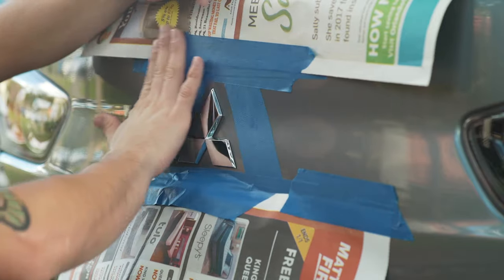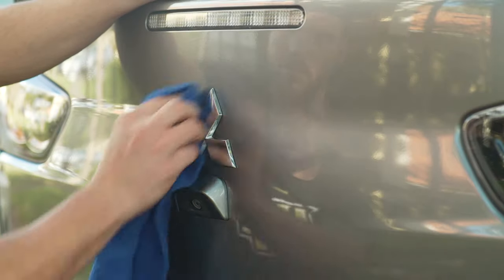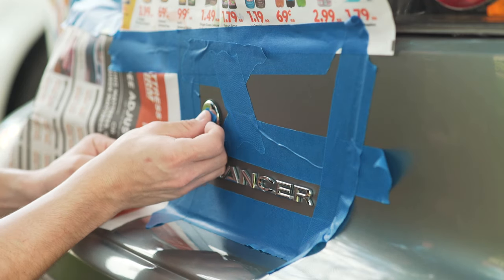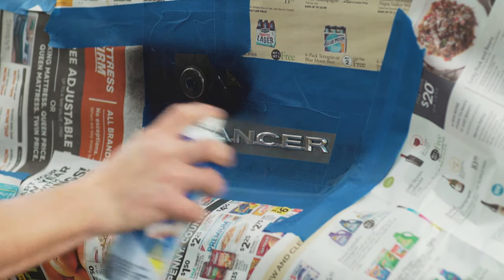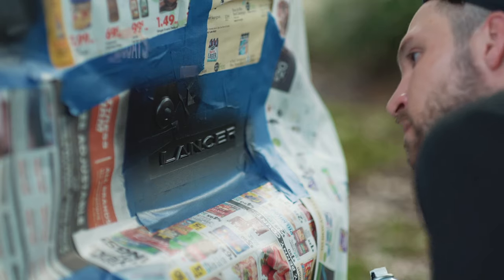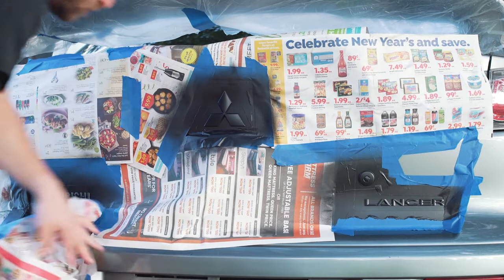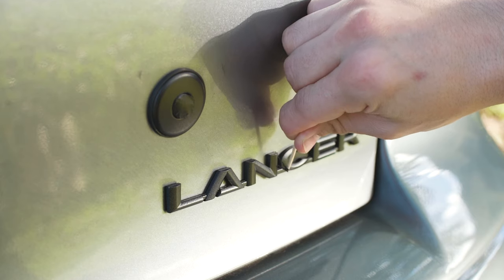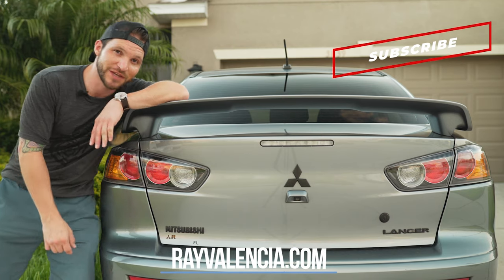How to Plasti Dip Car Emblems - Black Out Car Logos on Mitsubishi Lancer GT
This video is a step by step tutorial on how to use Plasti Dip rubber coating to black out the car emblems and logos on a Mitsubishi Lancer GT .  This is the same process for any car.

Plasti Dip- Matte Black
Painter's Tape
Microfiber Cloth
Painter's Plastic

Camera Used:
Sony a7Sii
Lens - Rokinon 85mm